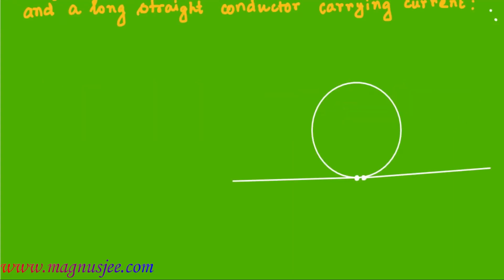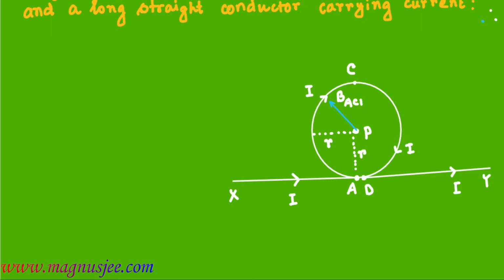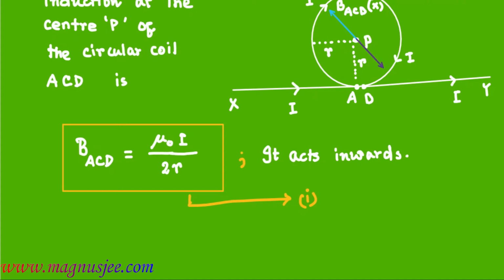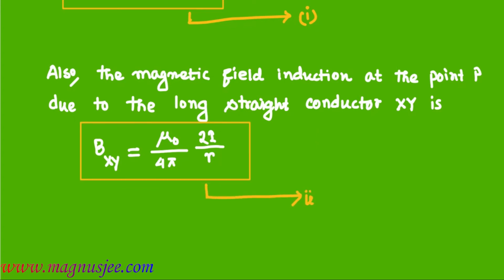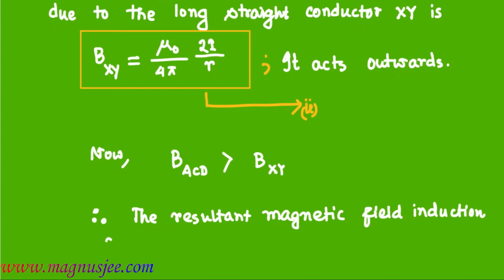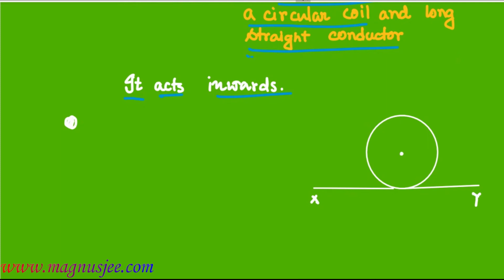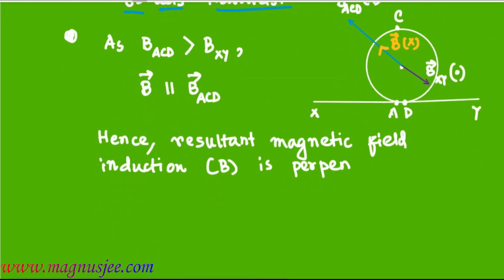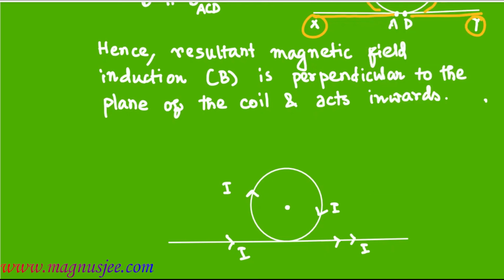Magnetic field due to a circular loop & long straight conductor carrying current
Chapter:: Magnetic Effect of Current & Biot Savart's law :::: Determination of magnetic field induction due to a circular coil and a long straight conductor carrying current :::: The magnetic field induction at a centre P of a coil bent in the form of circle and a long straight conductor carrying current 'i' is B = B1- B2 = (μ0 i / 2r) (i/a) +(μ0 / 4π) (2i/r) where B1 is the magnetic field due to circular coil and B2 is the magnetic field duet to a long straight conductor Class 12 Physics